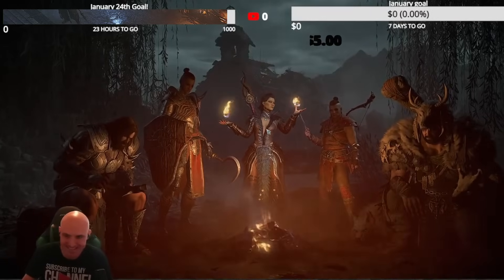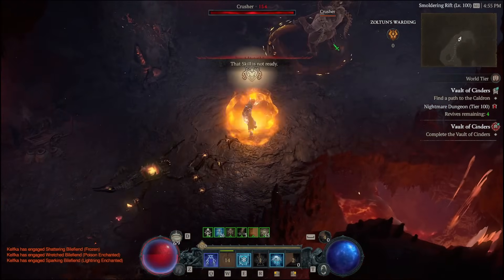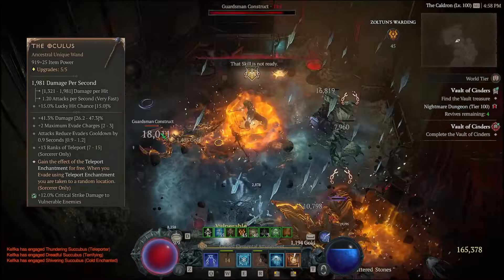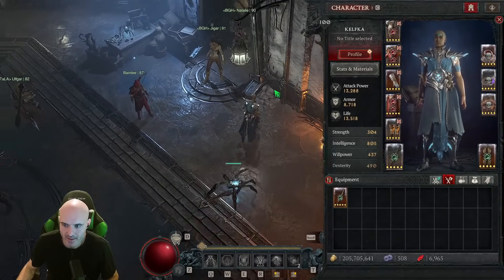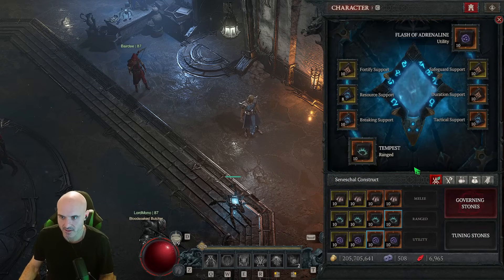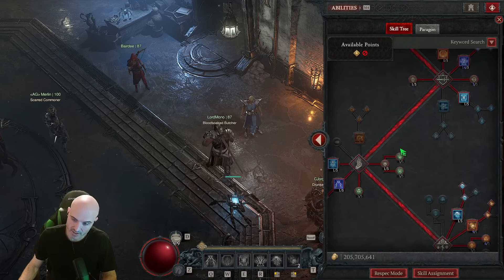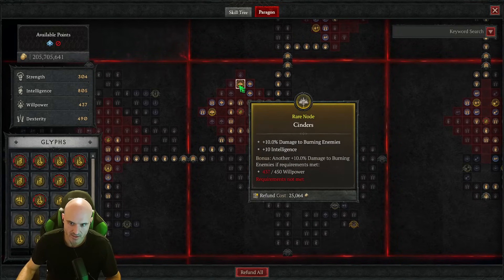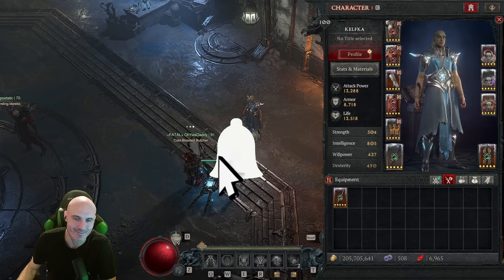Blizzard/Meteor SORCERER build with OCULUS! The BEST build for Tier 100 content! Diablo 4 Season 3!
In today's video- I am showcasing a new build I have been using Blizzard/Meteor Sorcerer! With a touch of The Oculus for the funs!